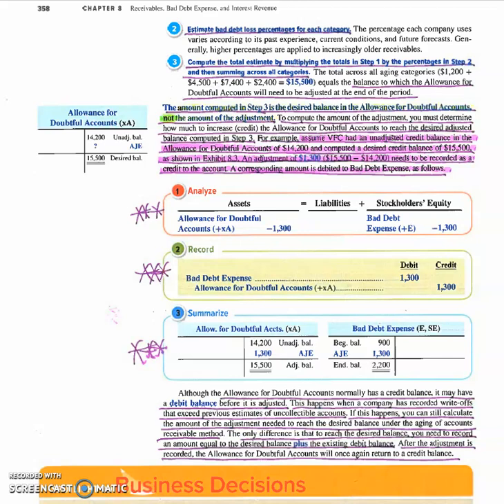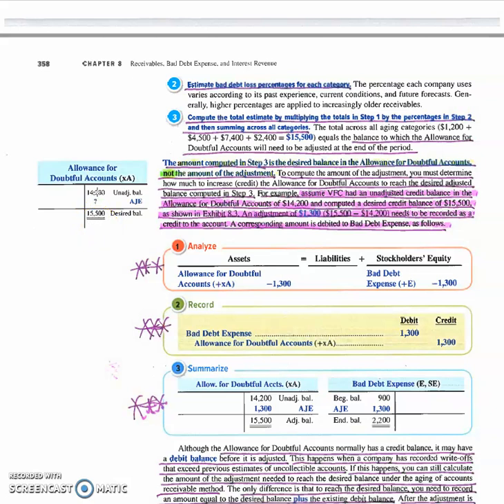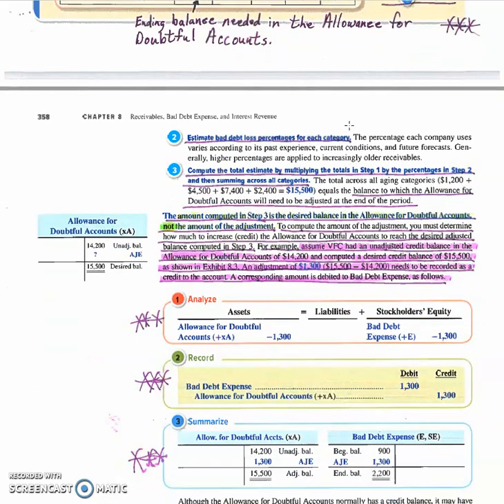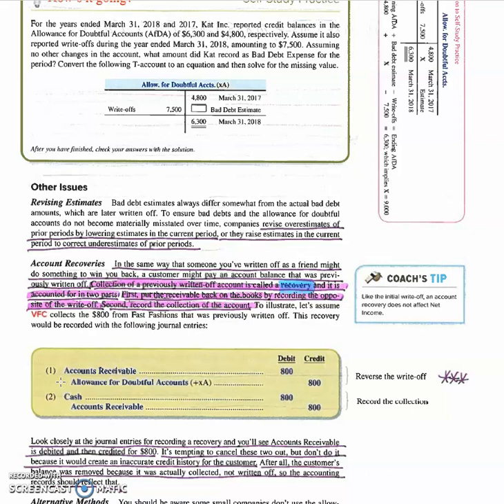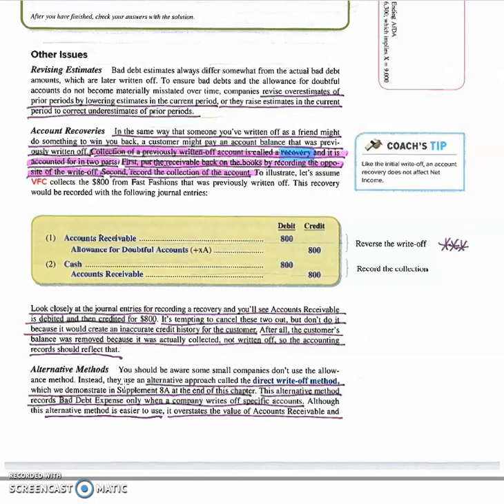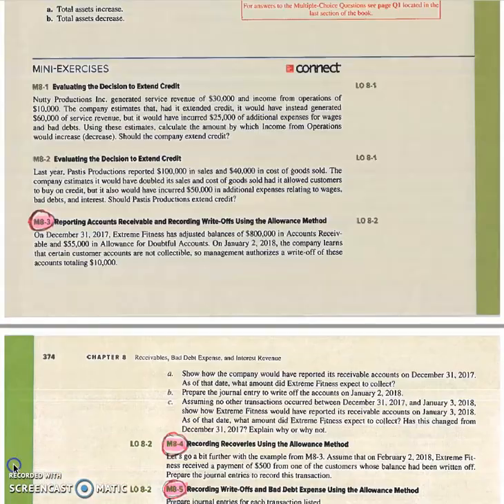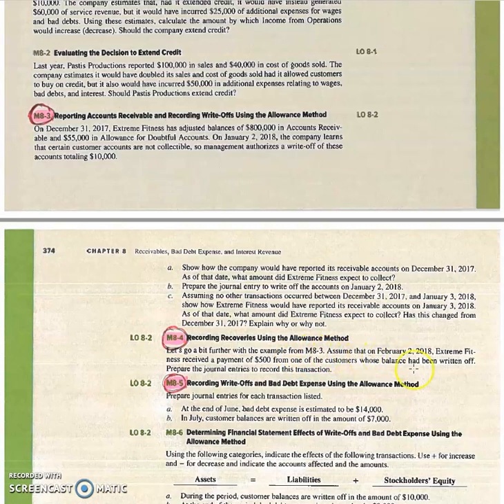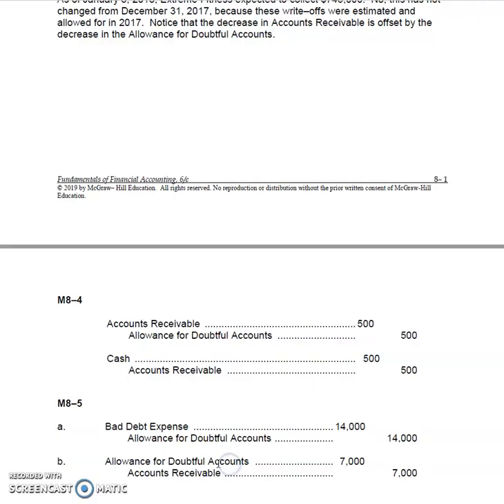Financial Accounting Chapter 8 Video 3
Video 3 on Accounts Receivable.